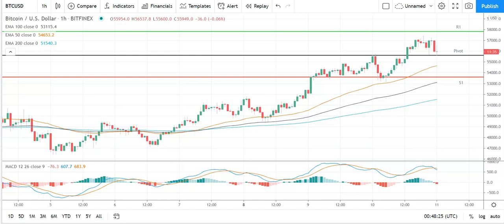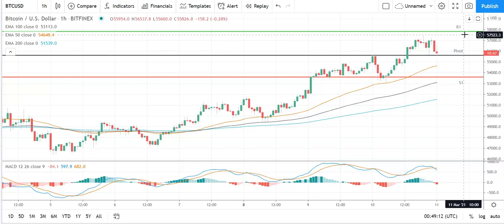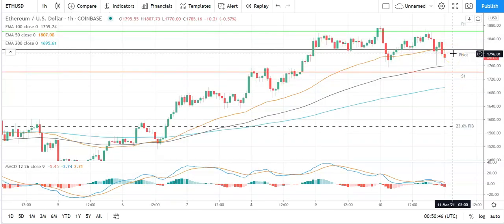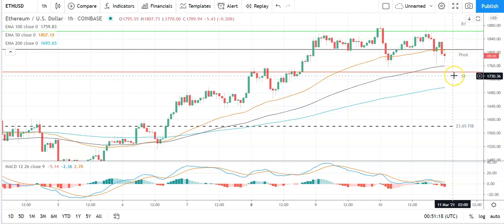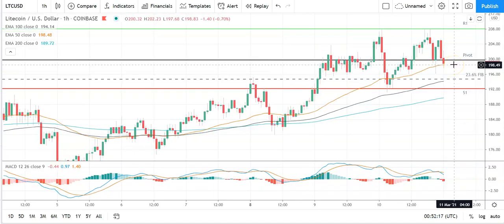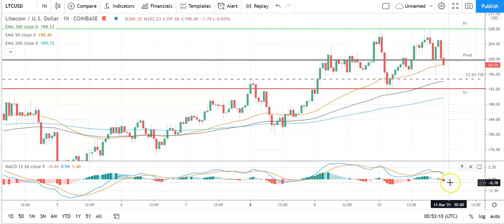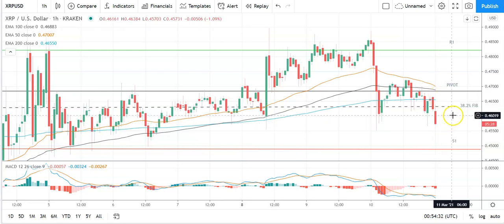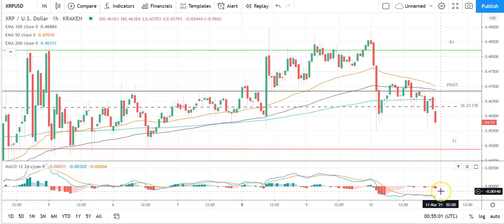Bitcoin, Ethereum, Litecoin, and Ripple's XRP Daily Tech Analysis March 11th, 2021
It was a bearish start to the day for the majors. A move through the day's pivot levels and early highs would bring resistance levels into play.